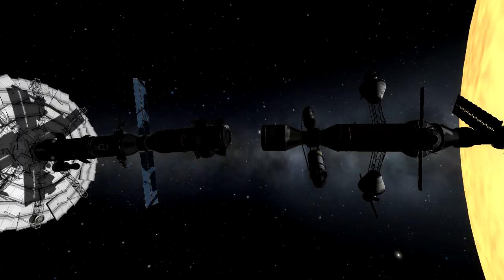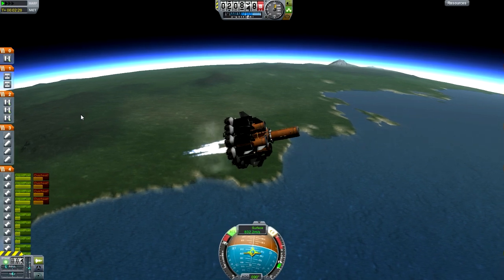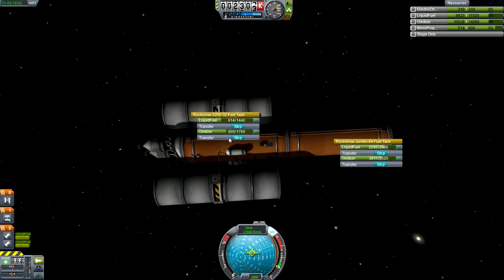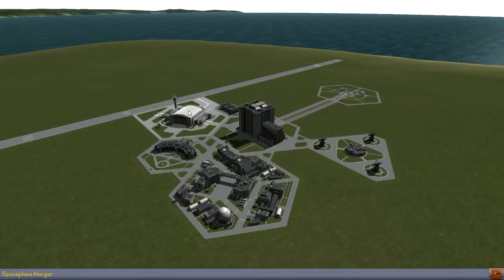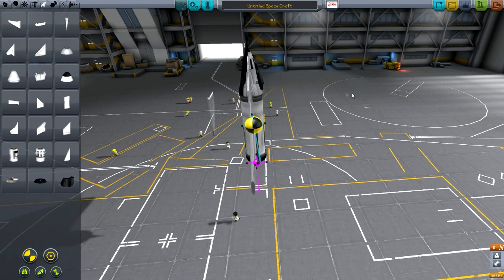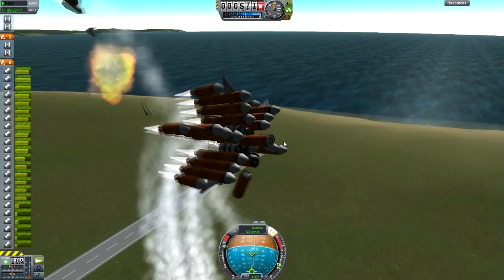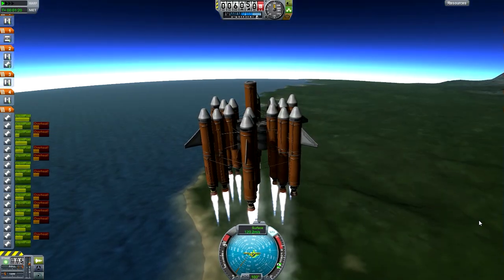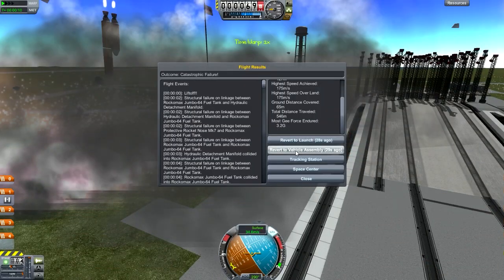KSP : Sun Station Review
Please include-
1. Your name (if you like me to mention you in the video).
2. .Craft Name.
3. Description (of the craft)
4. Craft download link.

PC Specifications

CPU: Intel Core i7 3770
Cheap Motherboard: Z77-D3H
Storage: 1TB HDD
Graphics card: Nvidia GTX660

Video Credits